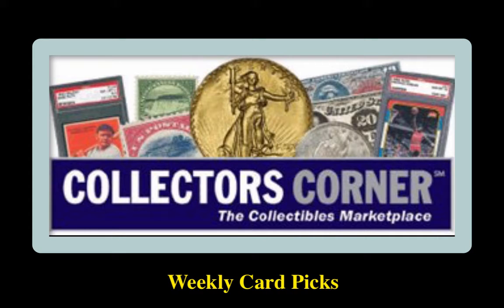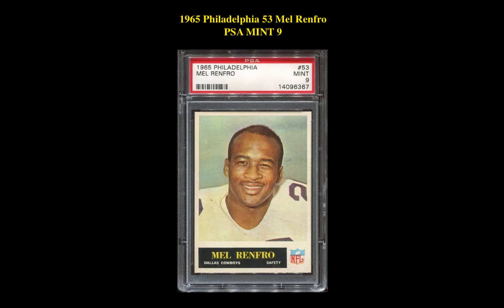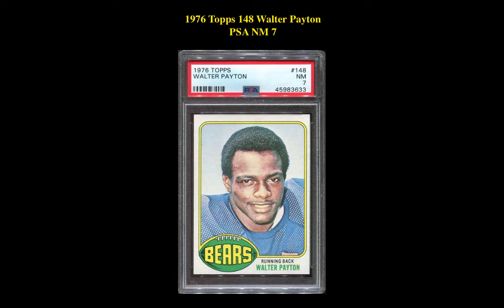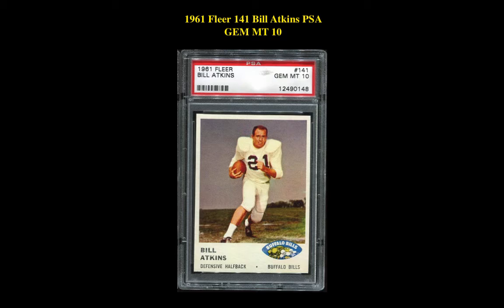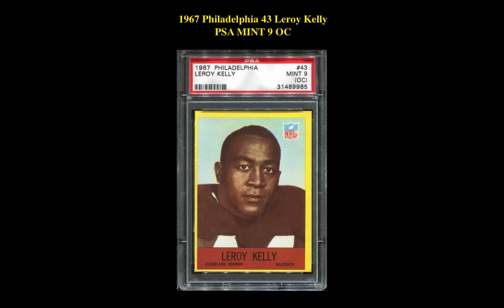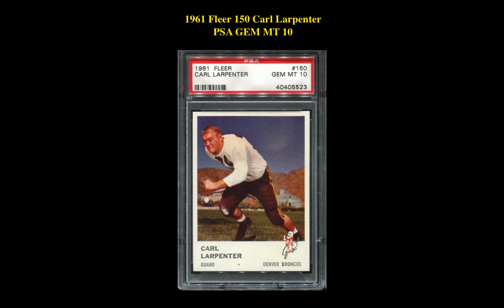Collectors Corner: Weekly Card Picks – Week of October 19, 2020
If you are interested in viewing or purchasing any of these sports cards, go Your sports card is just around the corner at Collectors Corner!